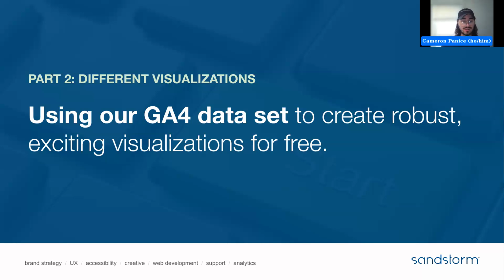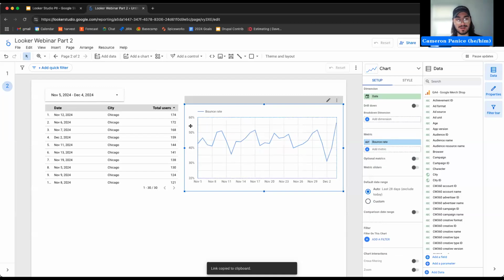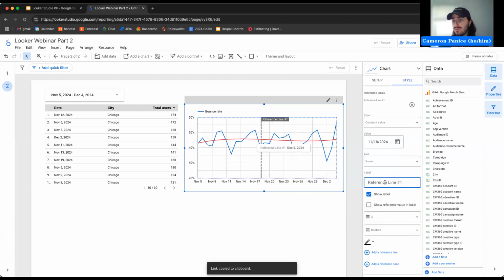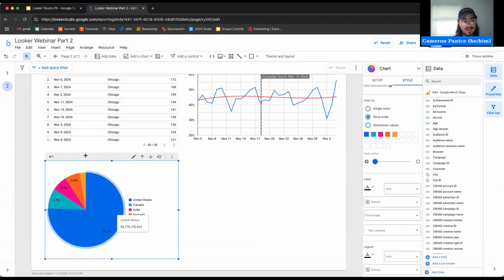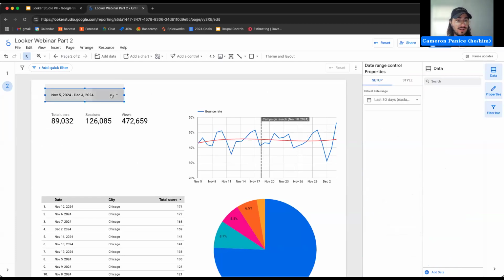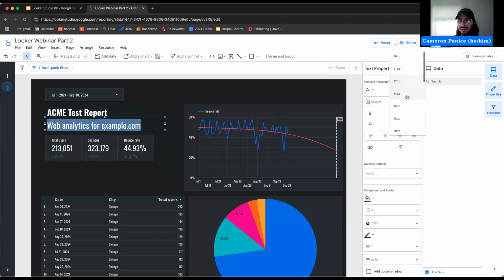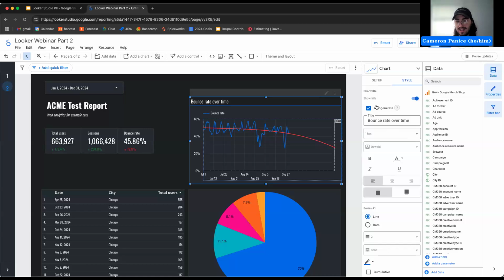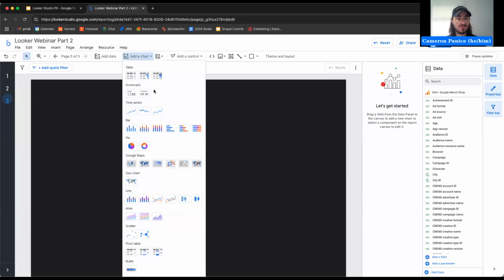From Data to Insights GA4 Visualizations in Looker Studio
Cameron Panice, Digital Strategist, and Nick Meshes, Senior Director of Technology, present a live webinar, "From Data to Insights: GA4 Visualizations in Looker Studio", where they discuss:
- How to enhance basic reports with more advanced Looker Studio features
- When to use different types of visualizations for maximum impact
- Tips for creating clear, engaging visualizations that tell your data story